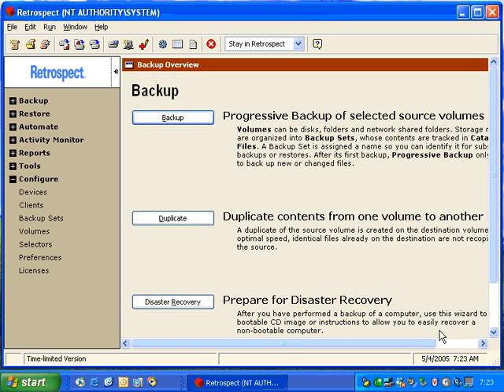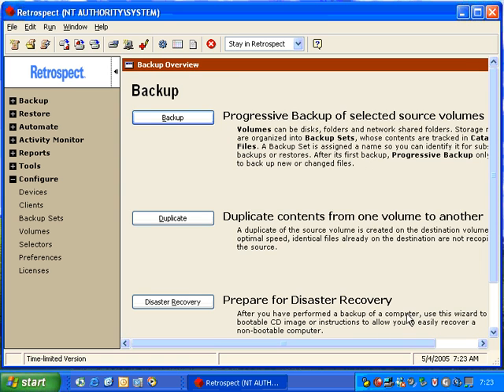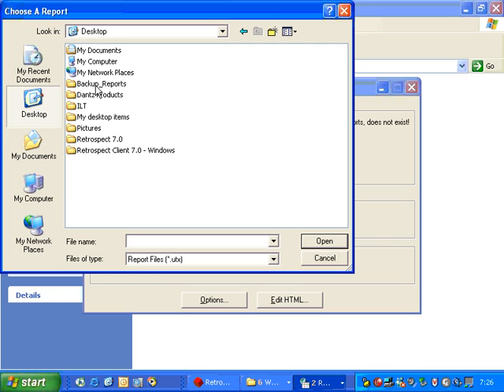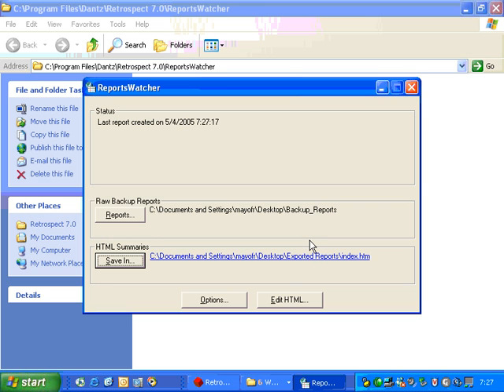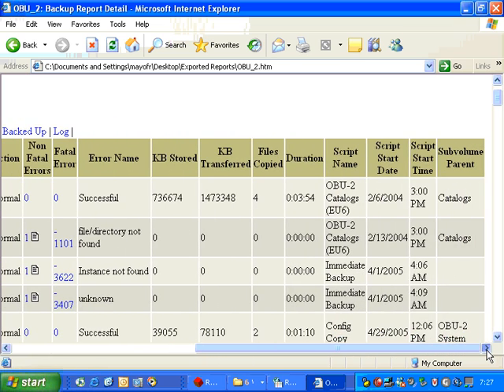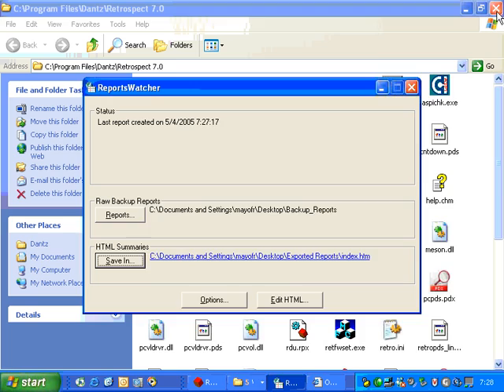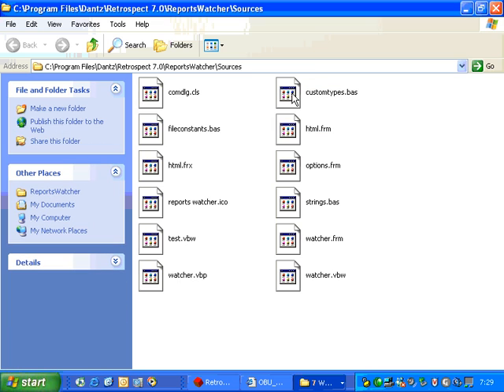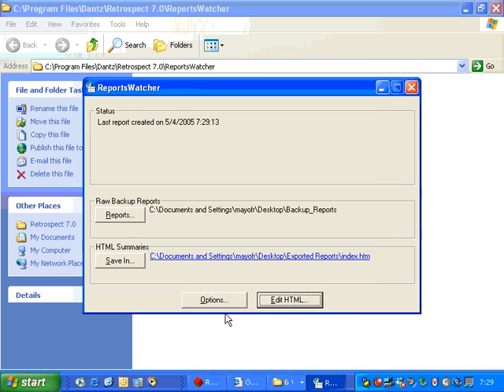Using Reports Watcher in Retrospect for Windows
This video shows you how to use the Reports Watcher tool to view backup reports in HTML.